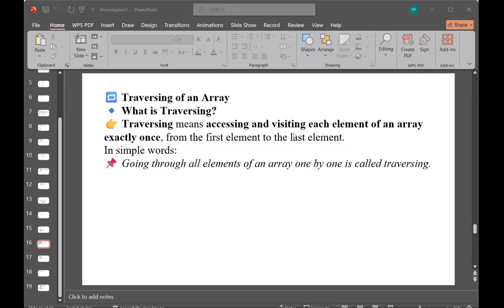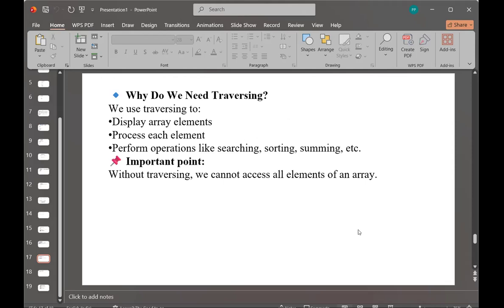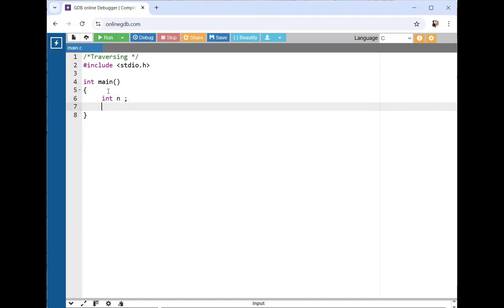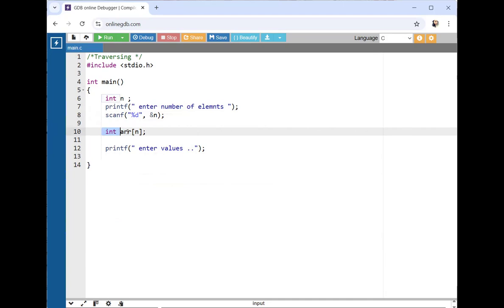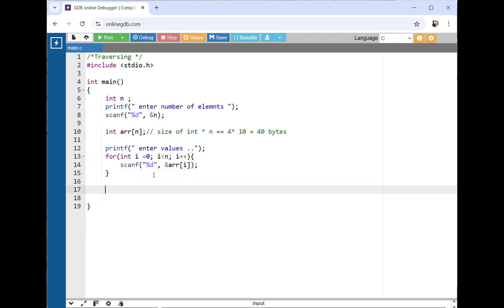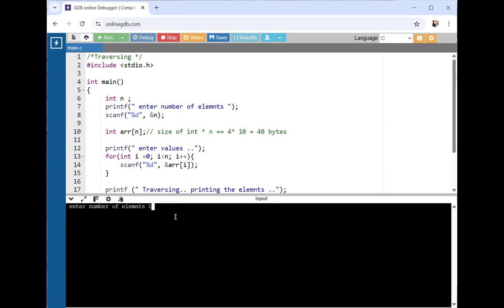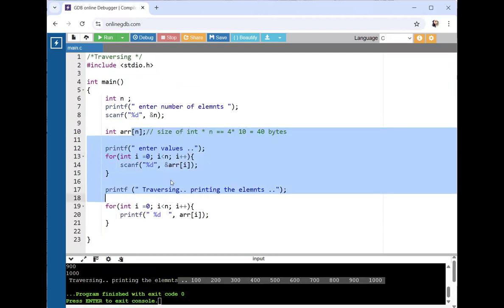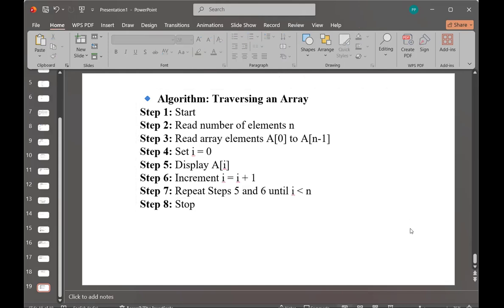Traversing of an Array in C | Array Traversal | C Programming for Beginners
Welcome to Learn with PR 😊

In this video, we will learn about Traversing of an Array in C Programming.
Traversing is one of the most basic and important operations in arrays, where we access each element of an array one by one.

This topic is very important in Data Structures because operations like searching, insertion, deletion, and sorting are based on array traversing.

🔹 Topics Covered in this Video:
• What is traversing of an array
• Why array traversing is needed
• How traversing works in C
• Algorithm for array traversing
• C program to traverse an array
• Output explanation

If you have watched my previous videos on arrays and loops, this topic will be very easy to understand.
Do watch them for better understanding.

Happy Learning 😊
traversing of array in c
array traversing in c
array traversal in c
traversing an array in c programming
array operations in c
data structures array traversing